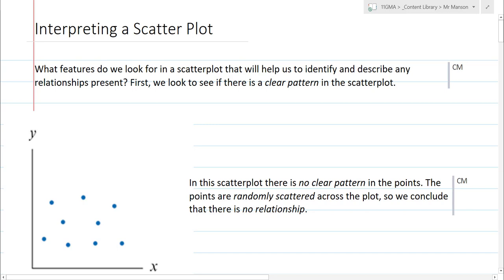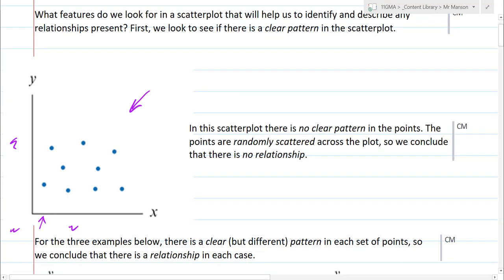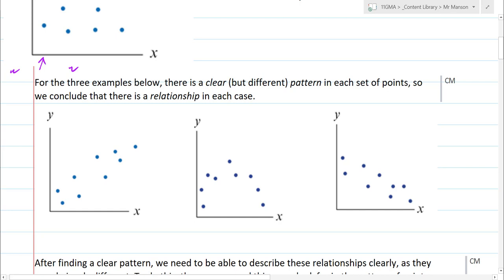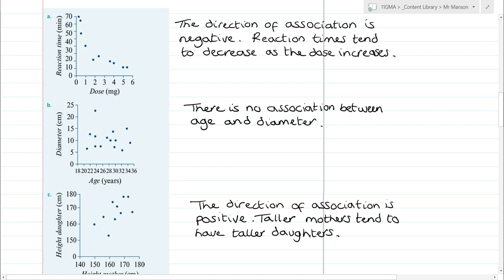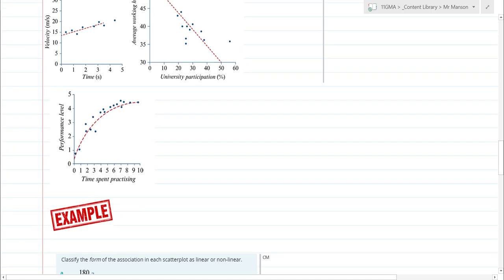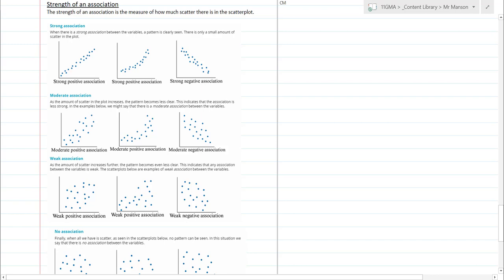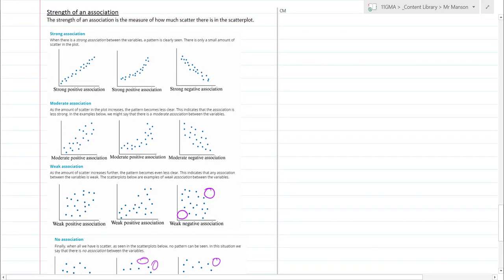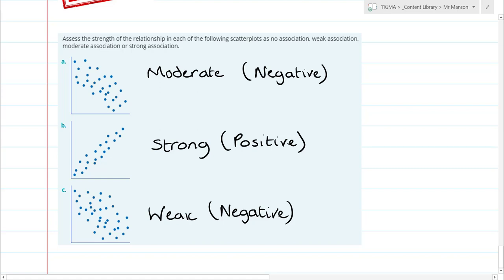12GMA - defining association in bivariate data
In this video I will talk through the types of association that you have to consider for scatter plots